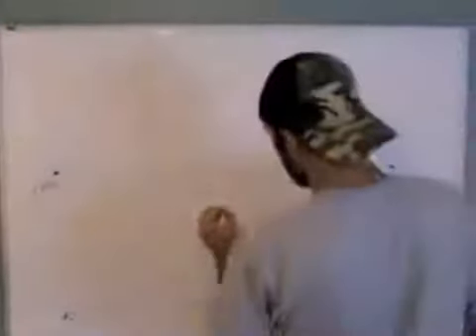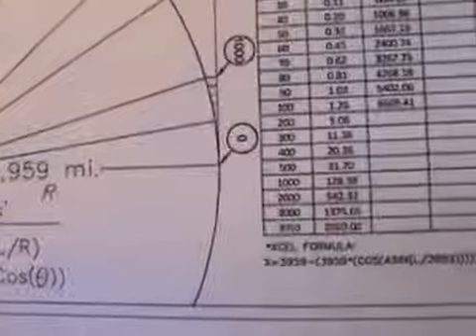Flat Earth - Meet the first Flat Earth Engineer - flat earth proof